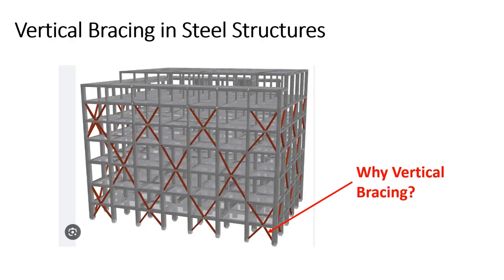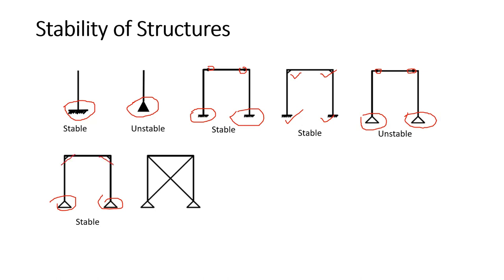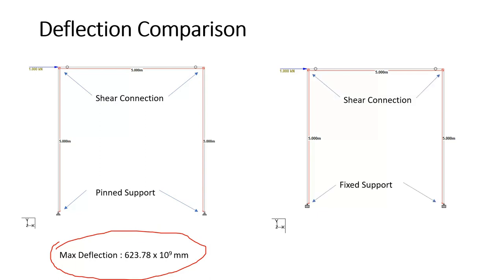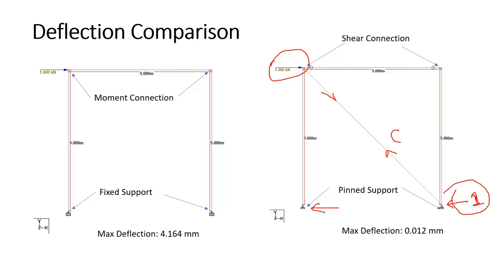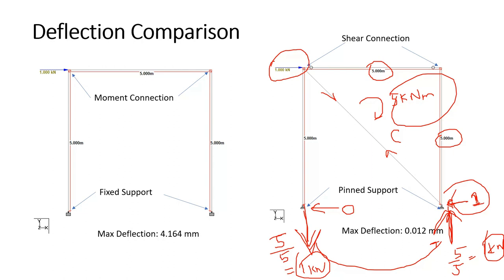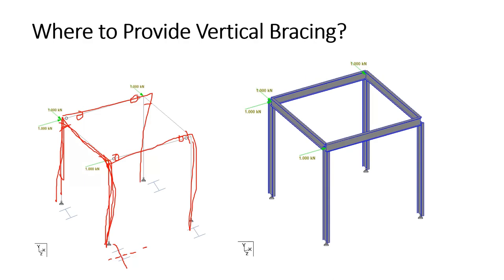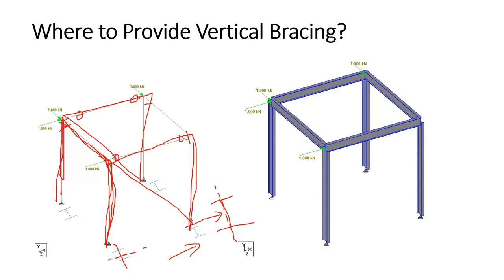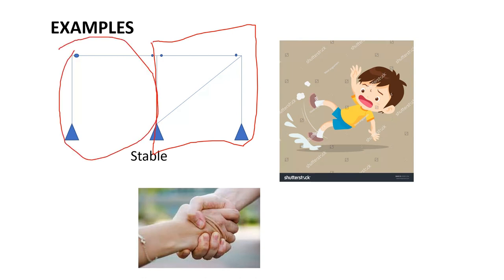Vertical Bracing in Steel Structures | All you need to know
In this lecture, you will learn what is vertical bracing, where it is used and dive deep into the basic concepts of stability of structures.